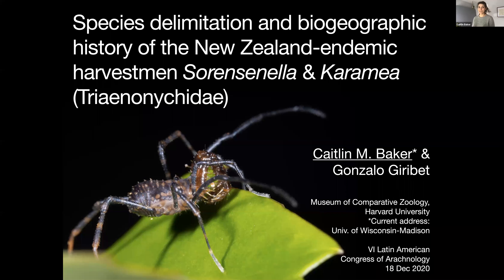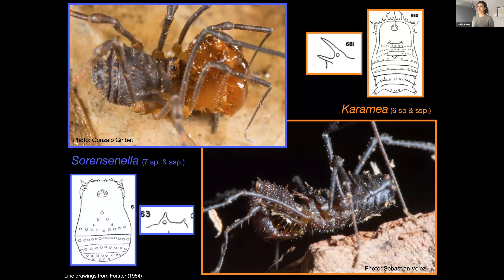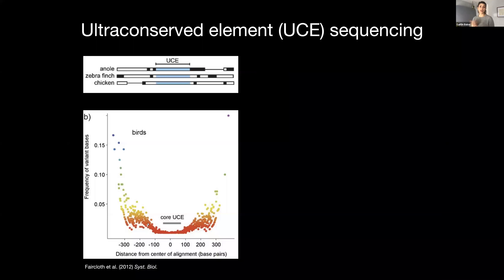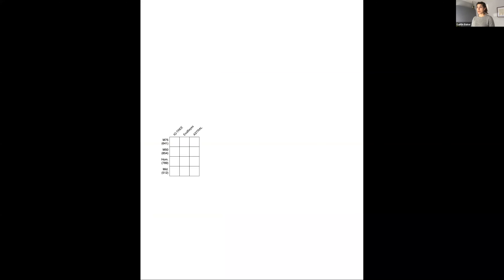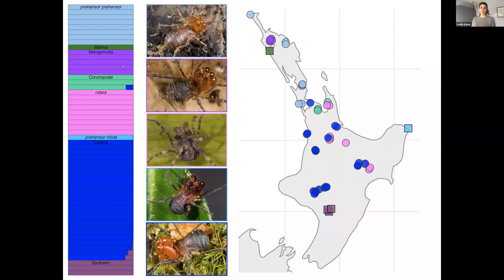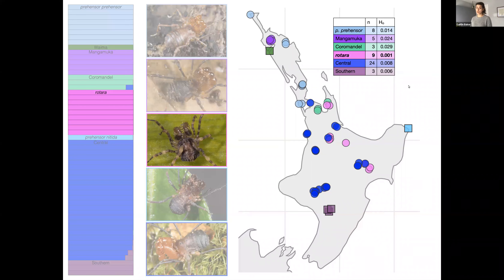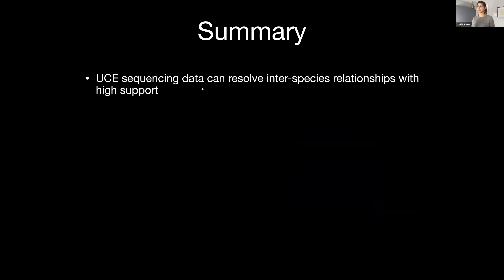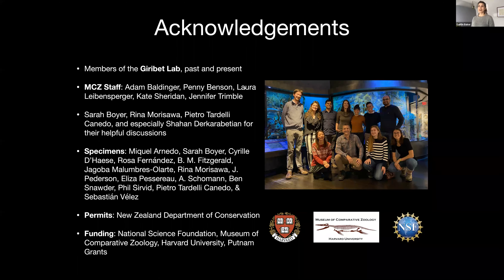SB031-Caitlin M. Baker: Species delimitation and biogeographic history of the New Zealand harvestmen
Species delimitation and biogeographic history of the New Zealand-endemic harvestmen Sorensenella and Karamea (Laniatores: Triaenonychidae) through the Cenozoic

New Zealand harbors some of the most unique biota on Earth, but the question of how and why its endemic biota has evolved and responded to geologic and climatic events remains an active area of research. In this study, we explored the biogeographic history of two New Zealand-endemic harvestman genera, Sorensenella and Karamea (Opiliones, Laniatores, Triaenonychidae), using data derived from ultraconserved element (UCE) sequencing. Phylogenetic analysis of UCE loci confirmed the reciprocal monophyly of both genera as well as the existence of multiple previously unrecognized genetic lineages. Species delimitation analyses, including both standard genetic clustering and an unsupervised machine learning approach, corroborated the status of these lineages as distinct species. Divergence dating of lineages paired with genetic diversity statistics indicated that Sorensenella and Karamea have been diversifying in New Zealand since before the Oligocene marine transgression, and that the subsequent land expansion and mountain building due to the activation of the Alpine fault led to an increase in diversification in both lineages. Pliocene sea-strait flooding across the central North Island and glacial cycles in the Pleistocene likely caused a reduction in genetic diversity in some Sorensenella species, and may have been a factor leading to the evolution of parthenogenesis in the species S. rotara.